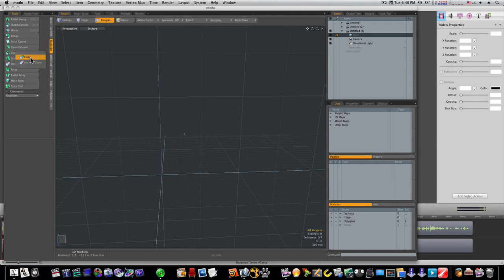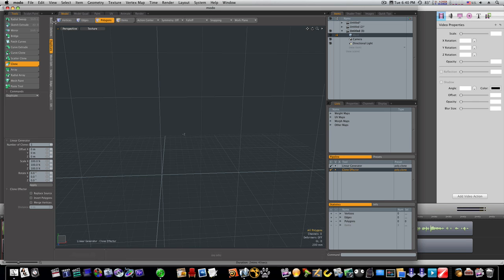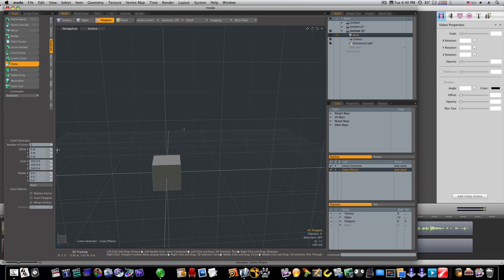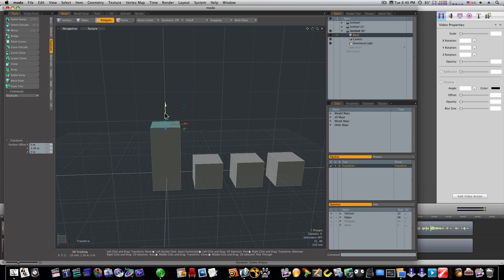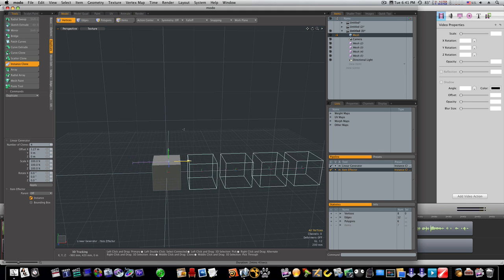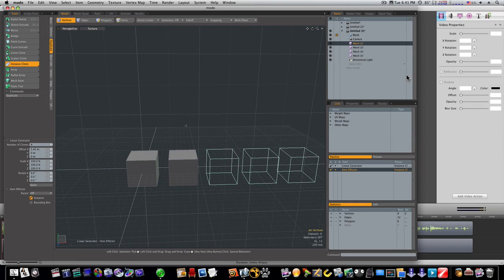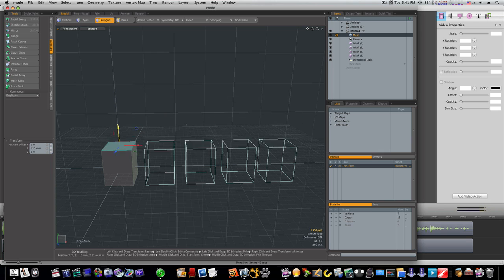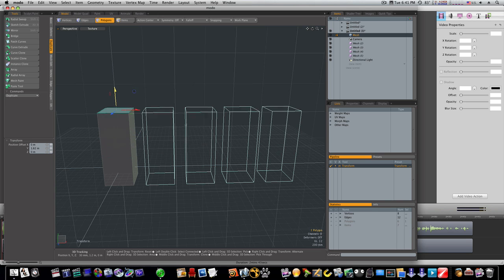Modo 401 3D Modeling Tutorial - Instances and How They Work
A brief explanation of instances in Modo.